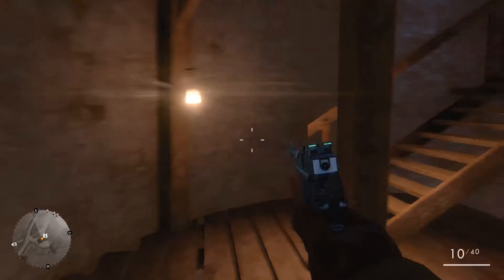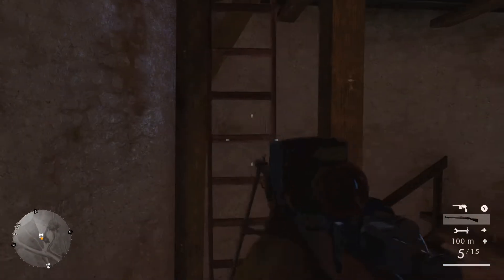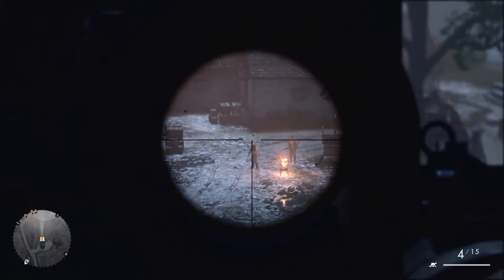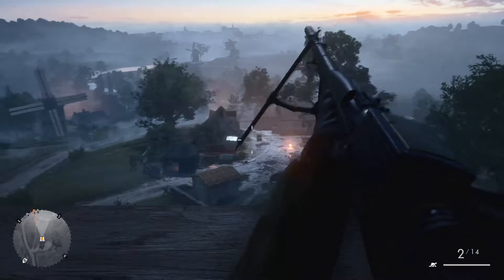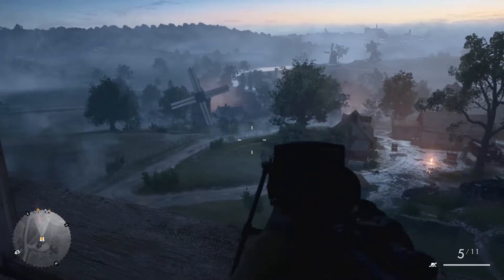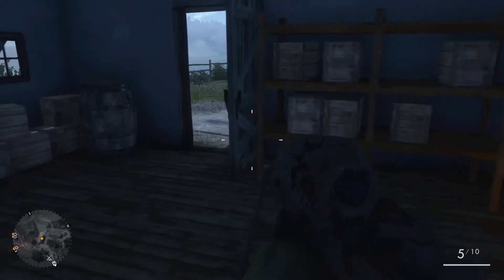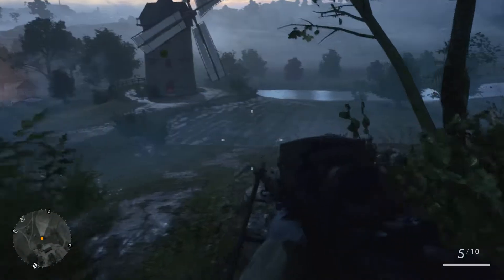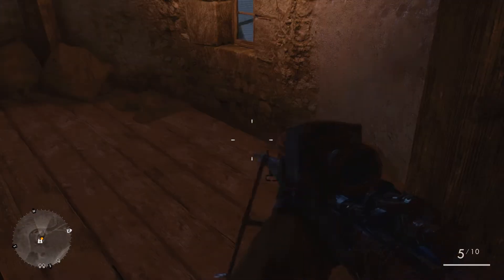Battlefield 1: Breakdown Walkthrough - Through Mud And Blood - Part 4 Campaign - Mission 4 BF1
Gargoyle Games presents the first look at Battlefield 1 Campaign Gameplay Walkthrough, includes a Review of the Single Player Campaign for Xbox One, PS4 and PC. This Full Game Battlefield 1 (BF1) Walkthrough Gameplay will include a Review, War Stories, Codex Entires, Field Manuals, Story Missions, Cut Scenes, Main Missions, Vehicles, Characters, Cinematics and the Ending of the Single Player Campaign.Played by Gargoyle Games on the Xbox One.

Battlefield 1 is a World War I-themed first-person shooter video game developed by EA DICE and published by Electronic Arts. Despite its name, it is the fifteenth installment in the Battlefield series, and the first main entry in the series since Battlefield 4. Battlefield 1 is also the first World War I video game published by Electronic Arts since Wings of Glory in 1994. The game was released worldwide for Microsoft Windows, PlayStation 4, and Xbox One in October 2016.

GAMEPLAY: Battlefield 1 is a first-person shooter that emphasizes teamwork. The game is set in the period of World War I, and is inspired by historic events. Players can make use of World War I weapons, including bolt-action rifles, automatic and semi-automatic rifles, artillery, flamethrowers, and mustard gas to combat opponents. Melee combat was reworked, with DICE introducing new melee weapons such as sabres, trench clubs, and shovels into the game. These melee weapons were divided into two groups: heavy and light. Players can also take control of various armored vehicles, including light and heavy tanks, armored trucks, biplane aircraft, battleships and zeppelin, as well as ride horses into battle. Destructible environments and weapon customization, features present in the previous games, returned in Battlefield 1 and are more dynamic.

According to the game's designer, Daniel Berlin, the campaign mode has larger and more open environments than those in previous instalments in the franchise, with more options and choices in terms of paths to completing levels and how to approach combat. Players can control several characters in the campaign. If the player dies in the prologue, they will then take control of another soldier and role instead of reloading from a checkpoint. These roles can range from tank gunner to flametrooper to rifleman. When the player dies, a name appears on the screen of a real soldier, along with their birth year. Unlike its predecessors, the game features a collection of war stories, similar to an anthology.

The game's multiplayer is planned to support up to 64 players. The new squad system allows a group of players to enter and leave game servers together. According to Berlin, playing without joining a squad would make gameplay significantly more difficult.Multiplayer maps are to be based on locations around the world, including Arabia, the Western Front, and the Alps. The game launched with nine maps and six modes, which include Conquest, Domination, Operations, Rush, Team Deathmatch, and War Pigeons, in which players must secure war pigeons and use them to call for an artillery strike.

PLOT: Unlike previous campaigns in the series, Battlefield 1's single-player story mode is composed of six separate "War Stories", each shown through the eyes of separate soldiers from different nationalities, "Storm of Steel" – (Break of Dawn) prologue of the game which is set in France through the eyes of several Harlem Hell fighters, "Through Mud and Blood" – set in France though the eyes of a British tank driver; Missions; Over The Top, Fog of War, Breakdown, Steel on Steel. "Friends in High Places" – France and England as a Royal Flying Corps fighter pilot; Missions; Test Flight, Total War, Fall From Grace, Forte et Fidele. "Avanti Savoia" – Italy as a mournful survivor and member of the Arditi; Missions; O La Vittoria, O tutti Accippati. "The Runner" – the Gallipoli Peninsula (the European half of Turkey) through an ANZAC runner; Cape Helles, The Runner, Be Safe. Lastly "Nothing is Written" – set in Mesopotamia through the eyes of a soldier under the command of Lawrence of Arabia; Hidden in Plain Sight, Young Men's Work and Hear The Desert.